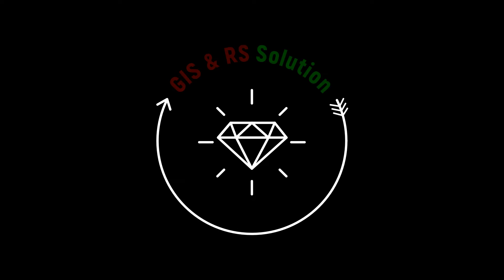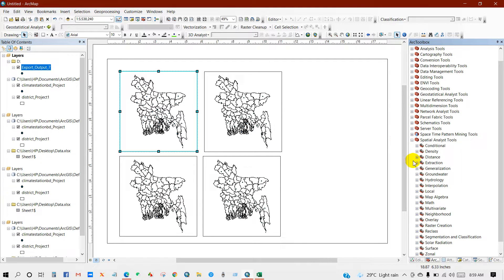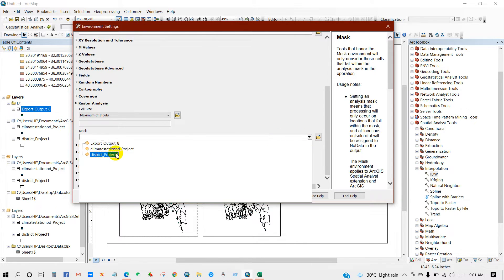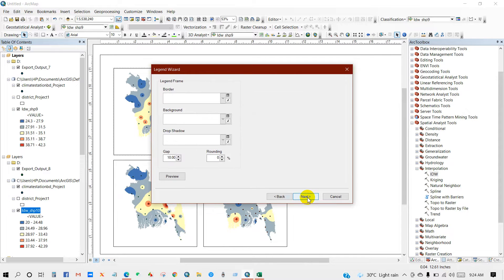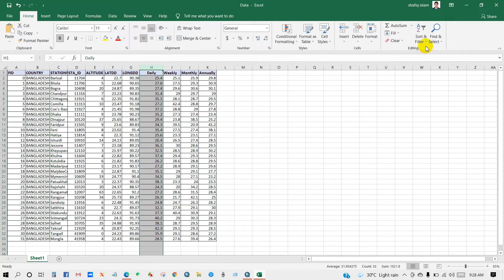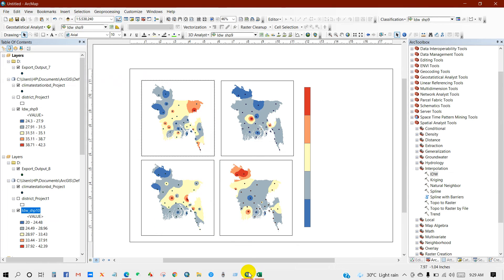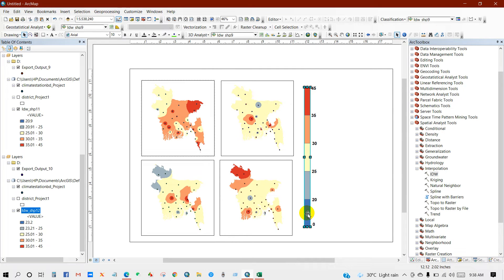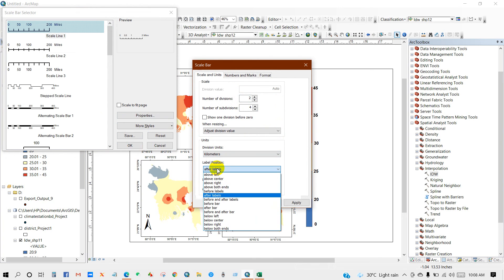Create Single legend for Multiple Maps in ArcGIS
Hello everyone,
I hope you are well. Welcome to GIS and RS Solution channel. Today's video about how to create single legend for multiple maps in ArcGIS.

Anyway, If you are searching for a channel combining with GIS, Remote Sensing, then you are in a right place. I upload several types of GIS and Remote sensing video using ArcGIS, QGIS, ENVI, ERDAS IMAGINE and Idrisi/Terrset software. Your support is really needed to inspire me and grow my channel. Thank you for being with us.